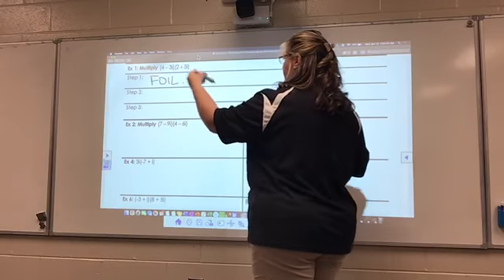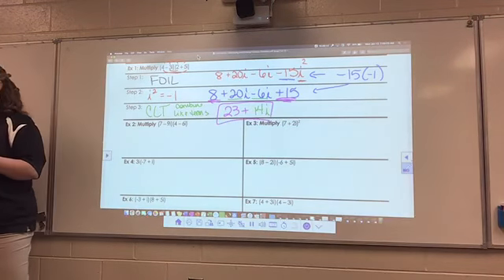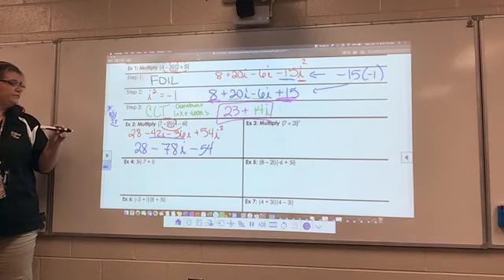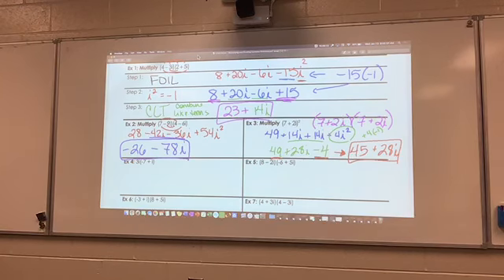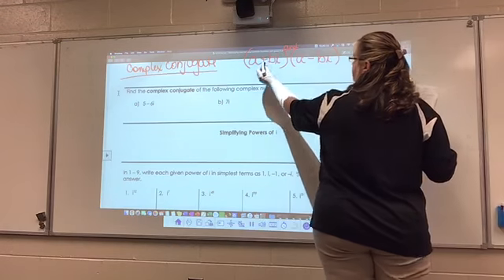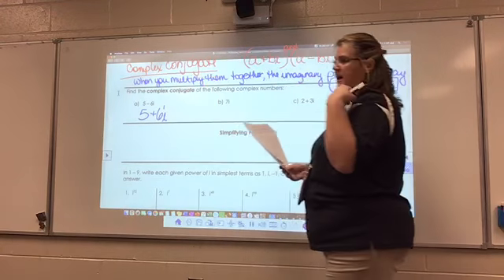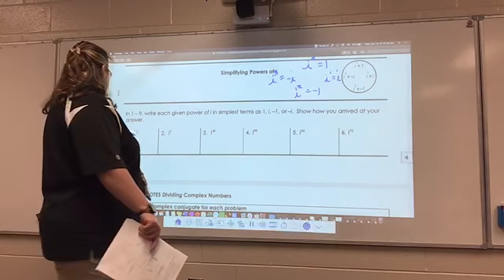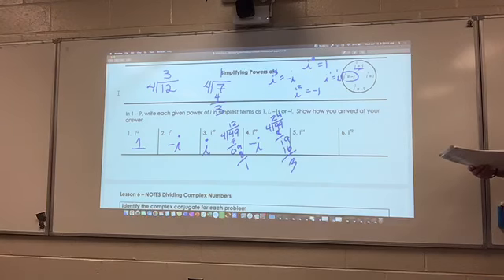U1L6 - Multiplying Complex Numbers